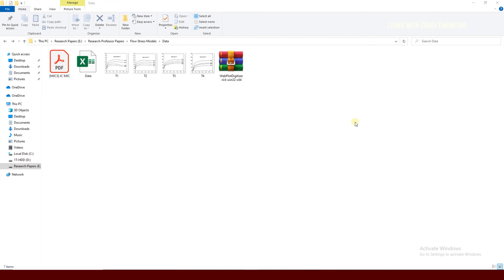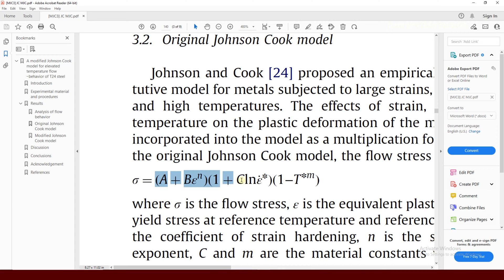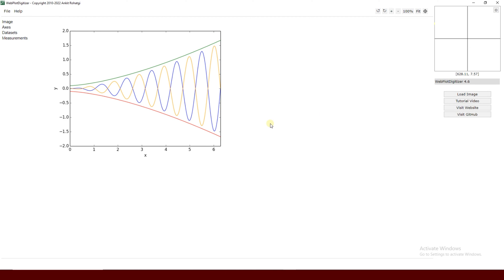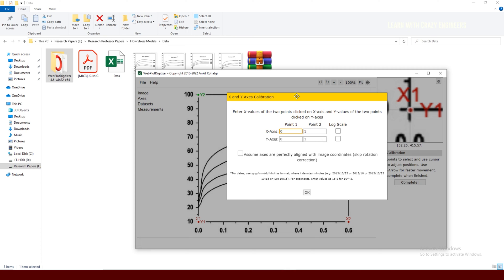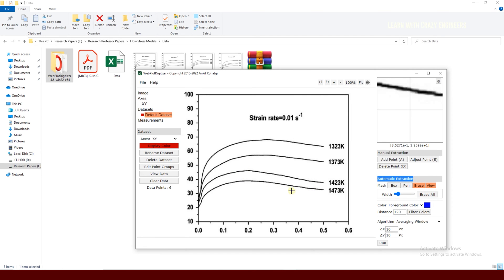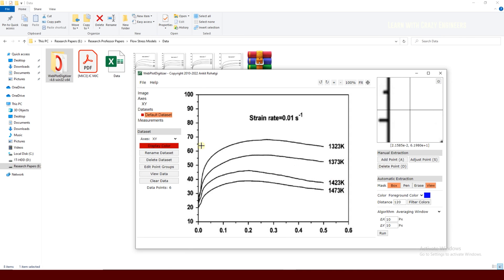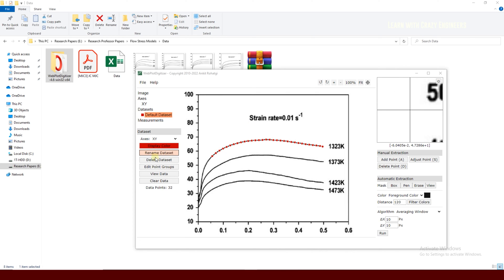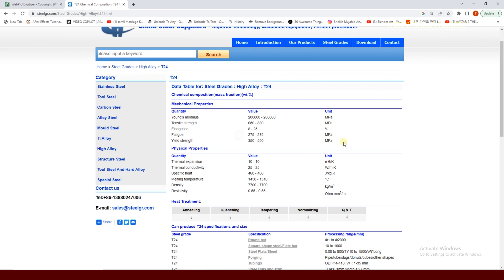How to Estimate Johnson Cook Model Parameters: Part 1 | STEP-BY-STEP INSTRUCTIONS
Other contents in my YouTube channel.